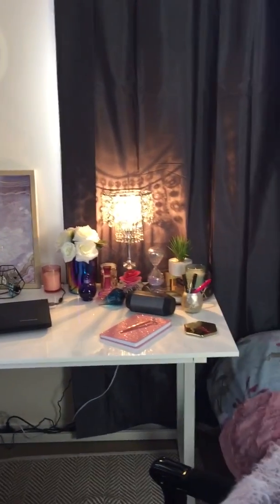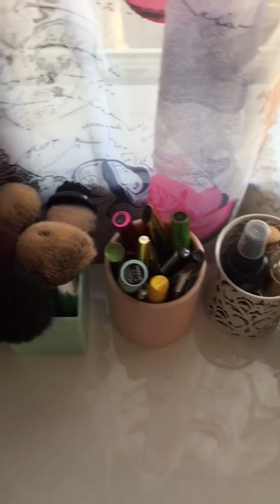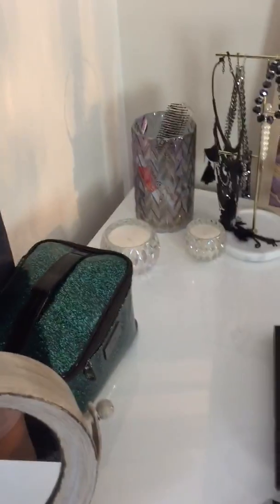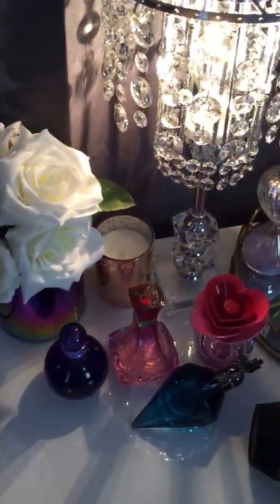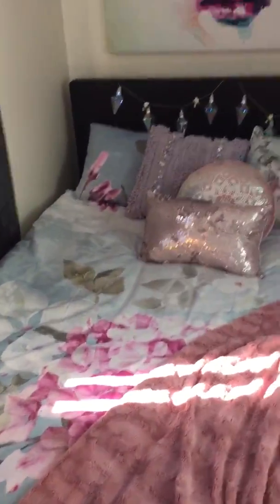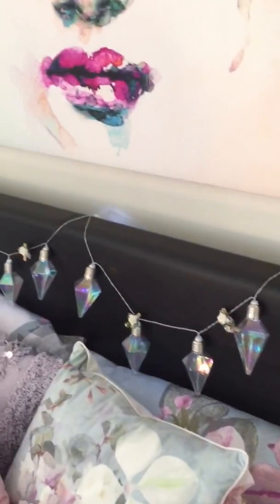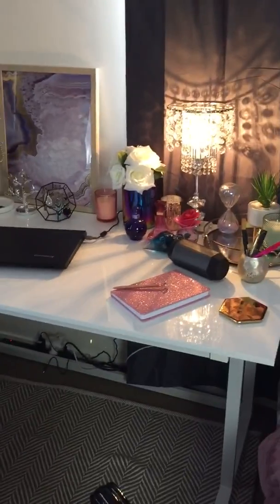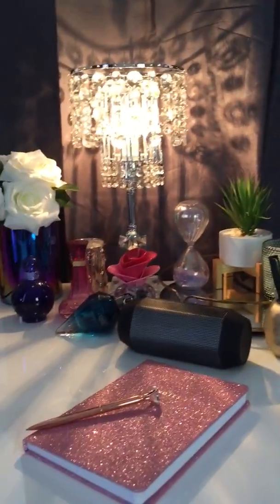❤️️❤️️MY BEAUTY ROOM TOUR ❤️️❤️️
😊😃😁 just starting out as a beauty blogger
ENJOY MY BEAUTYS